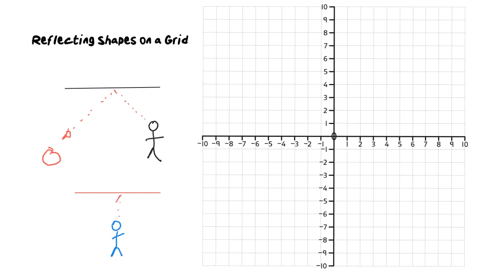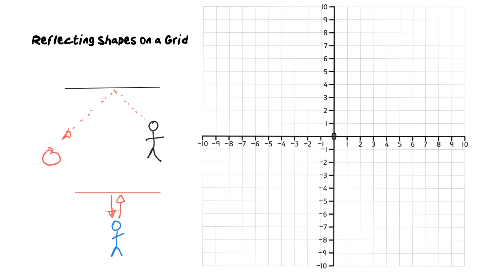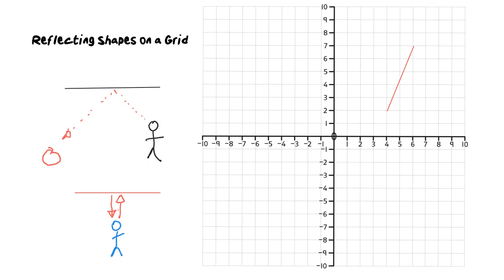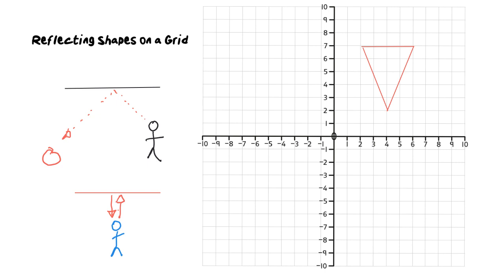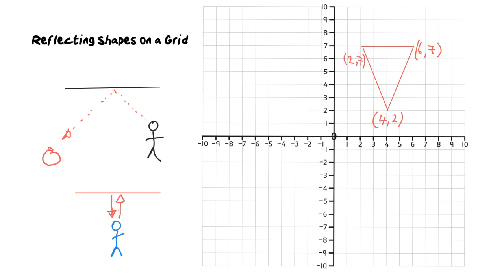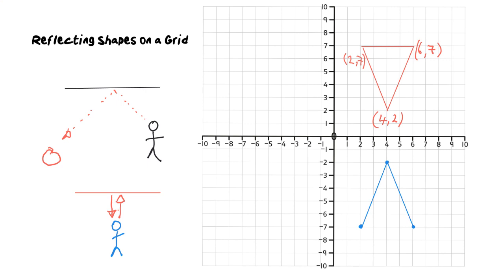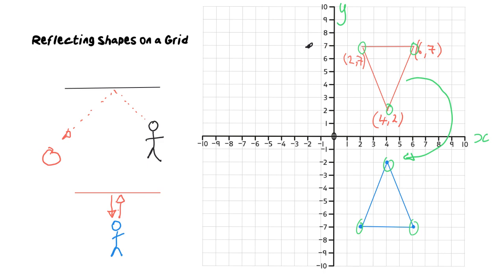Reflection of Shapes on a Grid with Mr Grumpy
Mr Grumpy gets extremely annoyed when he cannot see himself in a mirror.  Then he reflects a triangle.